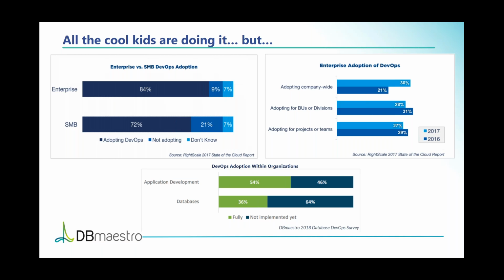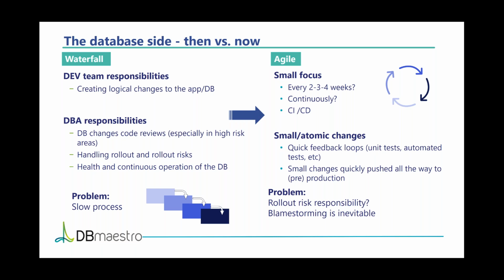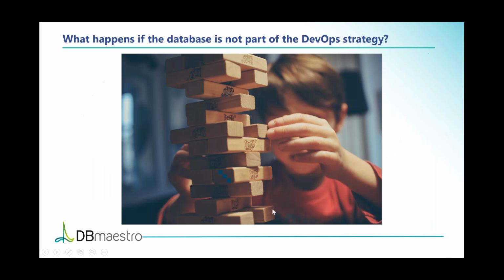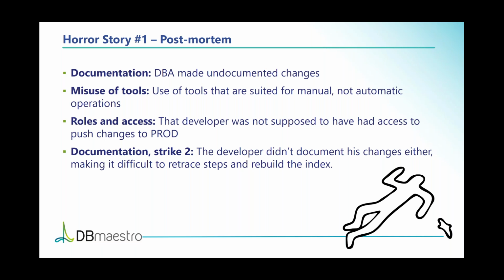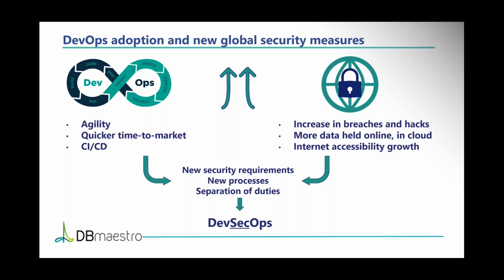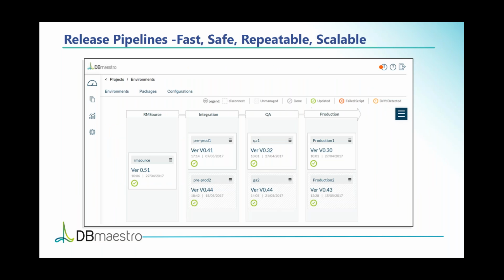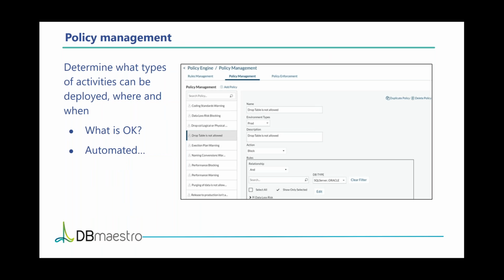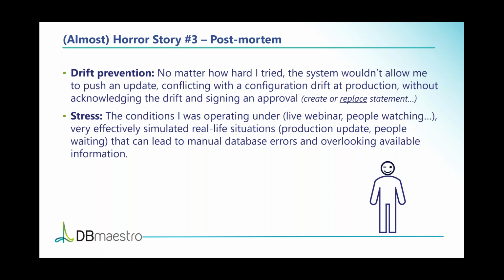Security, Policy & Drift - Getting Database Risk Under Control in Release Automation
Major database errors remain a prominent problem for enterprises, across all industries. In a recent study conducted by DBmaestro, nearly 50% of respondents reported experiencing a major database error or crash in the past 3 months. As more and more organizations move toward Agile processes and more frequent deployments, how can DevOps best practices be adopted in the database safely and effectively?

In this webinar, we'll cover:

    How enterprises are adopting DevOps for the database and what they’re struggling with
    Actionable tips for increasing the frequency of database deployments while reducing risk and preventing errors
    Security analyses of famous database horror stories, and how they could have been avoided
    How DBmaestro's database release automation platform can help you get database risk under control